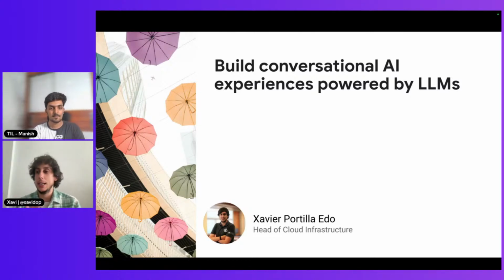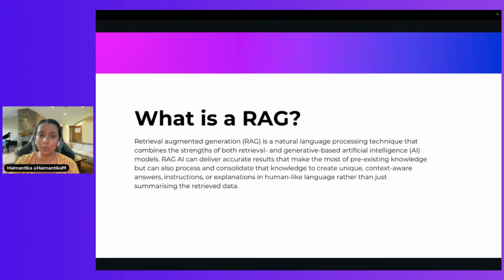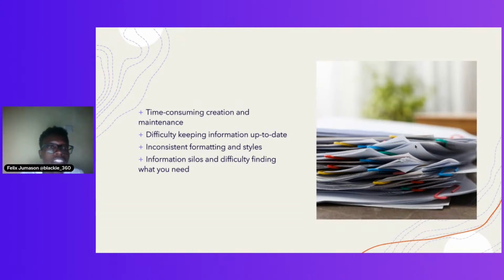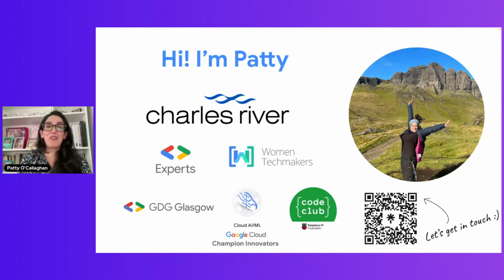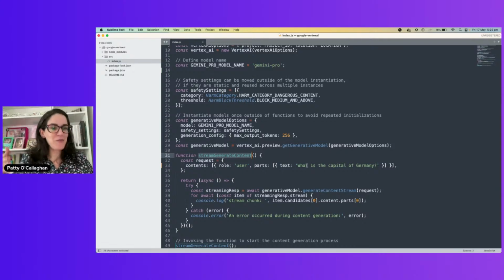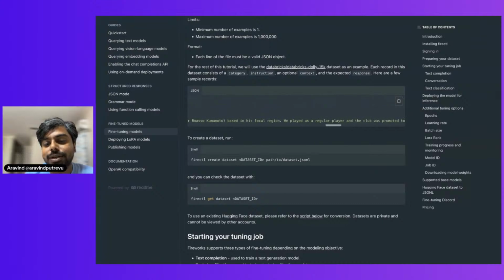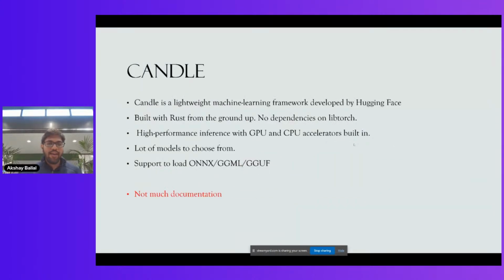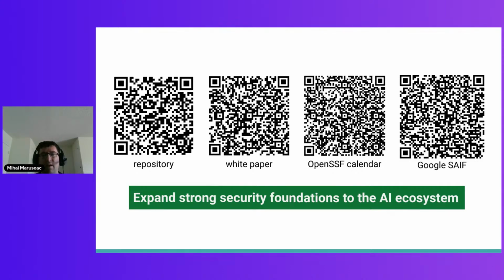TIL Conf - AI/ML and CI/CD - Day 2